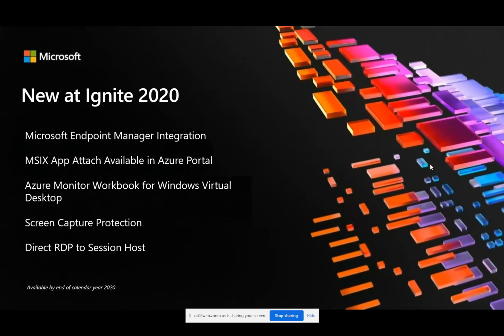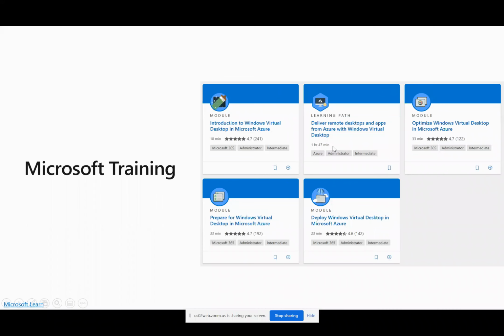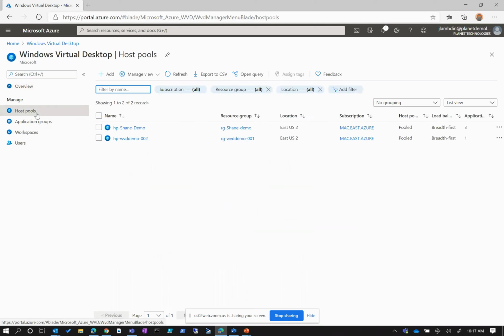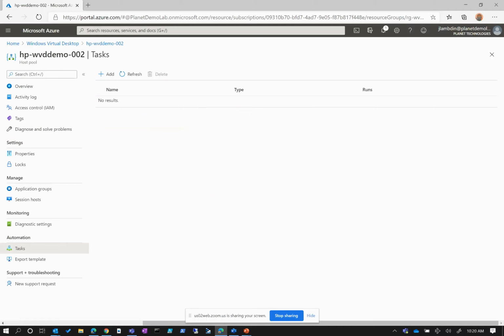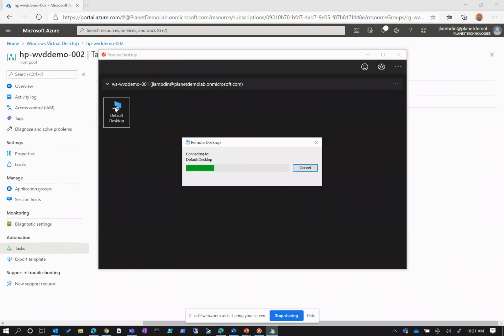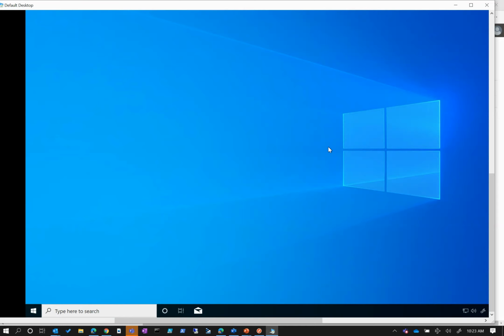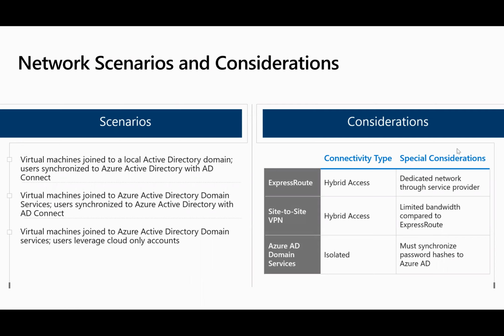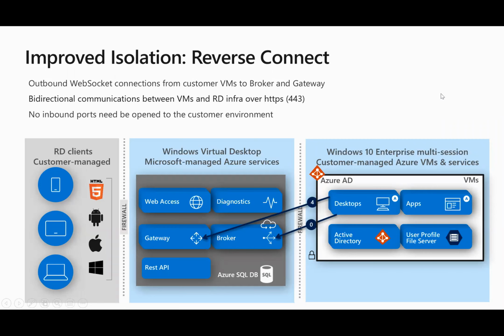Windows Virtual Desktop – Planet Technologies Presenter Jerry Lambdin, Senior ConsultantMy Meeting